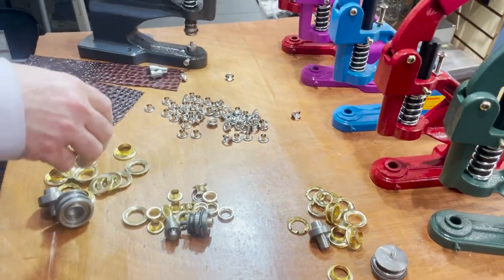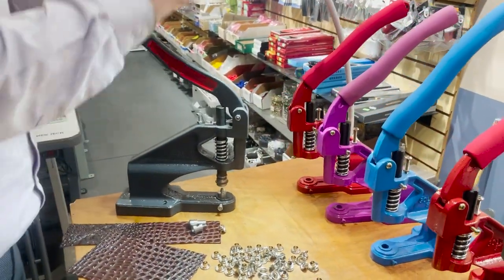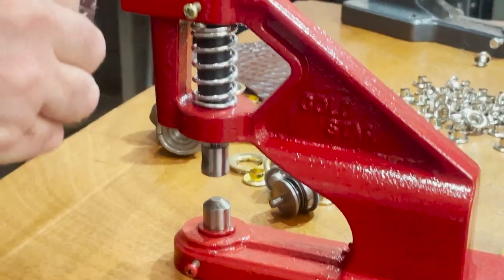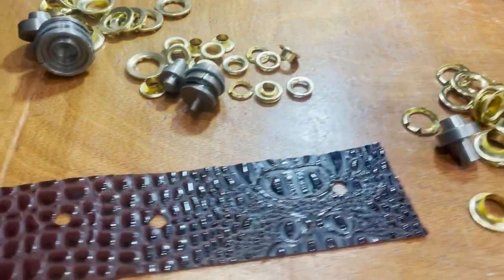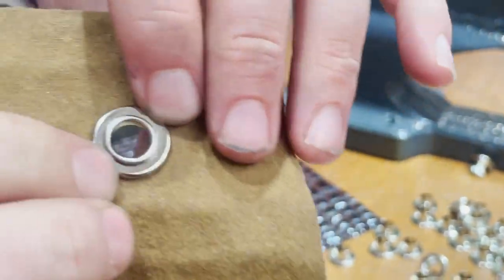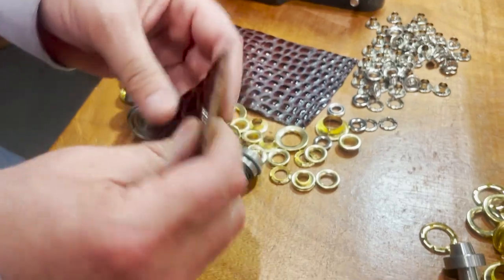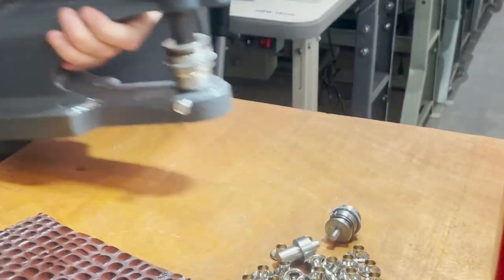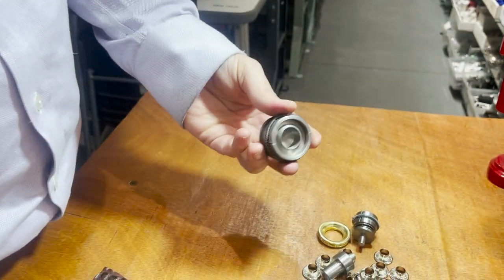Product Showcase - Heavy Duty Spur Grommets and Press Machine - Goldstartool.com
In today's video, David showcases some of Goldstar Tool's heavy-duty grommets along with the super heavy-duty press machine, demonstrating their use on a piece of sample material.